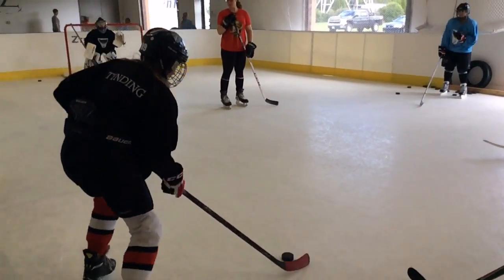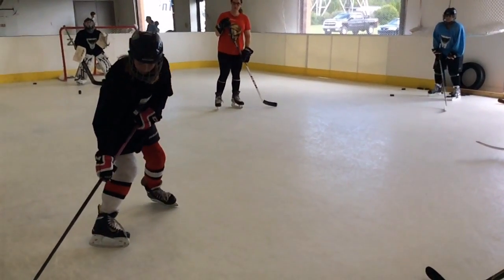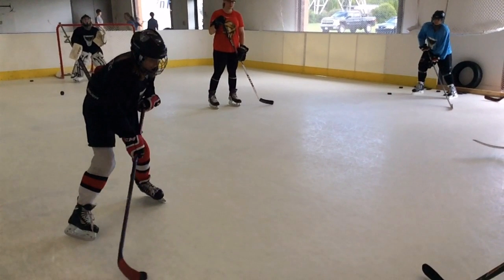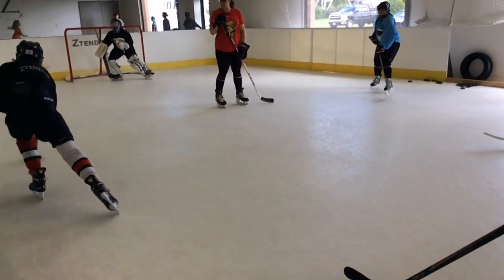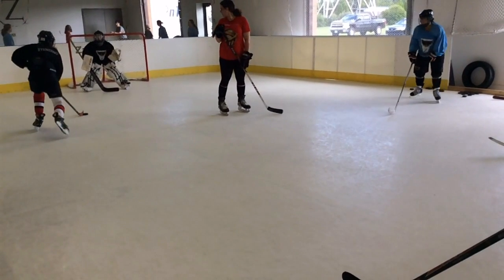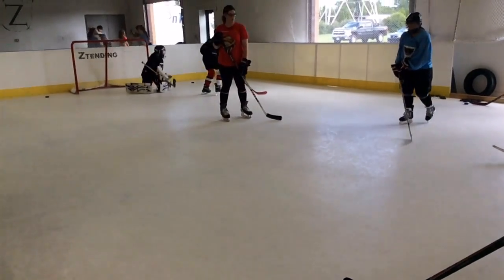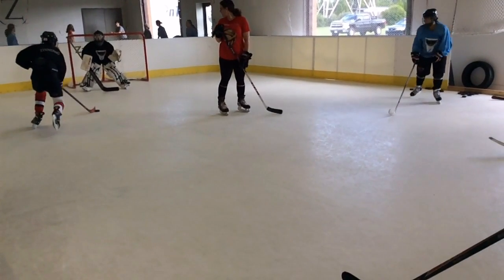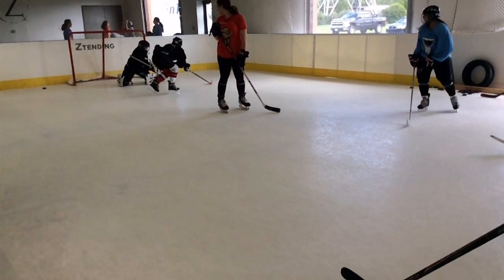Girls camp @ zhq analysis 2016